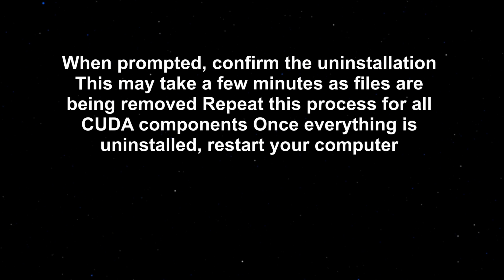How to Remove and Reinstall Nvidia Cuda - KevinHowTo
How to Remove and Reinstall Nvidia CUDA? This tutorial guides you through how to uninstall and properly reinstall Nvidia CUDA, solving the problems involving software conflicts. By using the correct methods of removal and installing the latest version, allowing the users to fix issues preventing CUDA and improve your overall GPU performance!

00:00 CUDA Errors
00:12 Uninstall CUDA
00:23 Uninstall CUDA Components
00:34 Restart Computer
00:39 Download CUDA Toolkit
00:46 Install CUDA Toolkit
00:56 Restart Computer & Verification